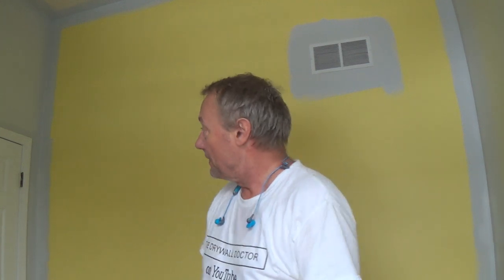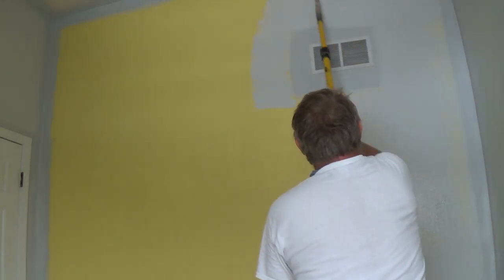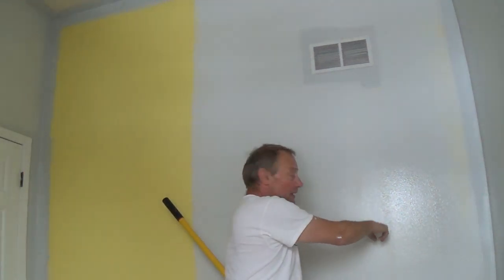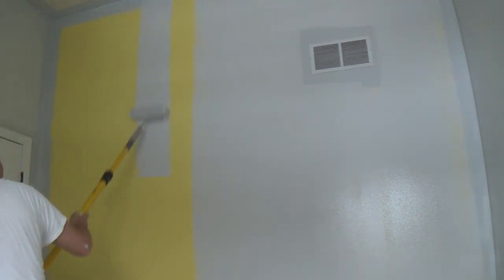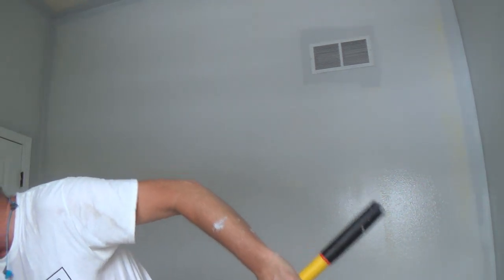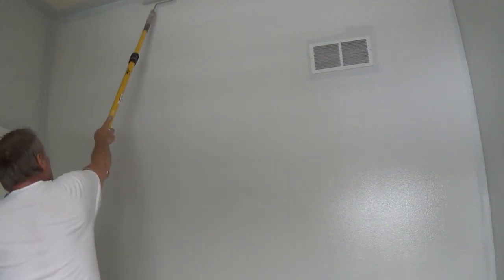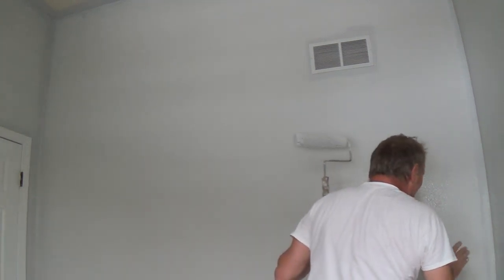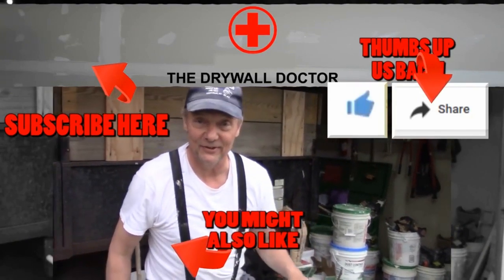Painting by The Drywall Doctor Now That's Different